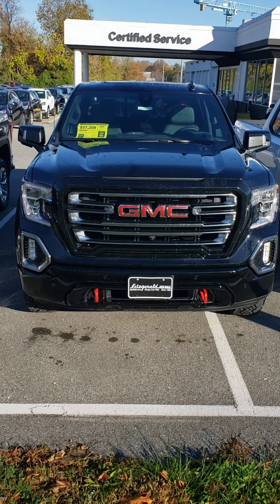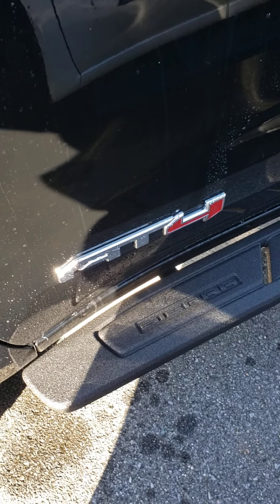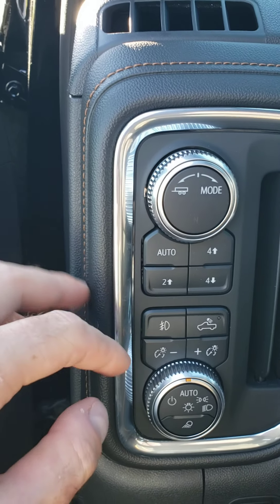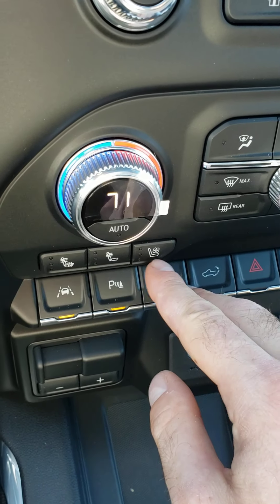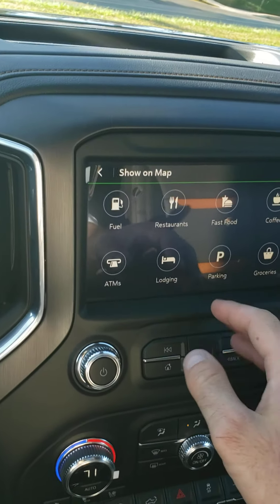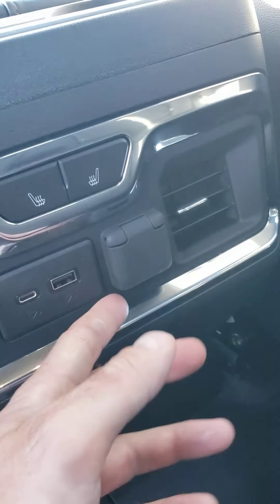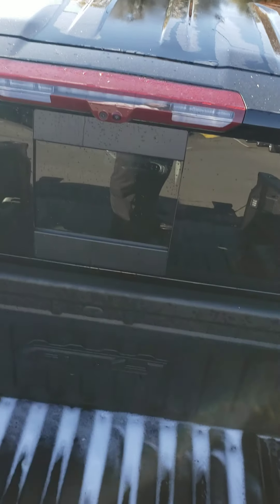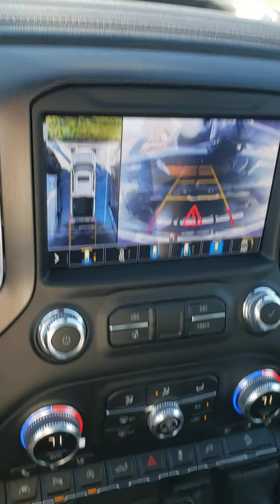2021 GMC Sierra 1500 G102204